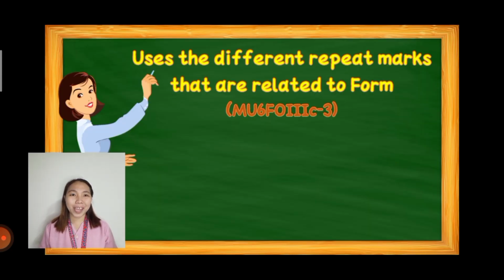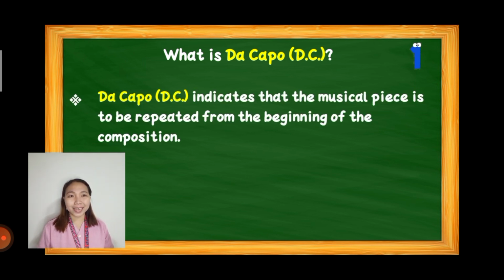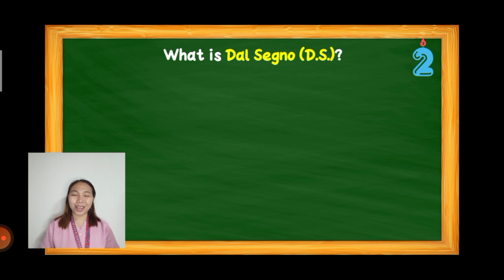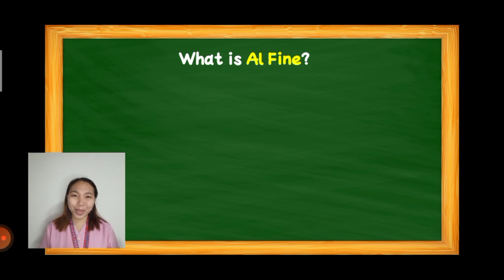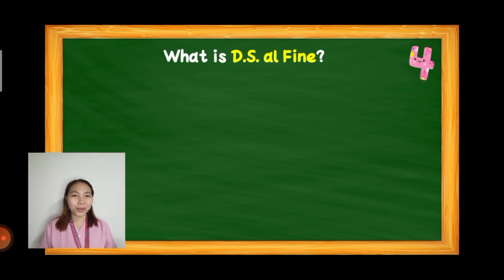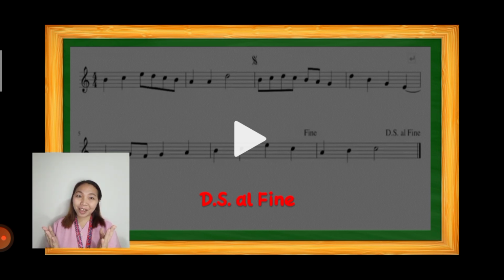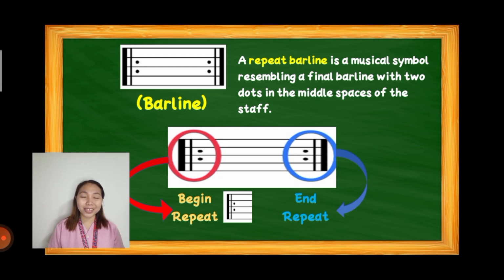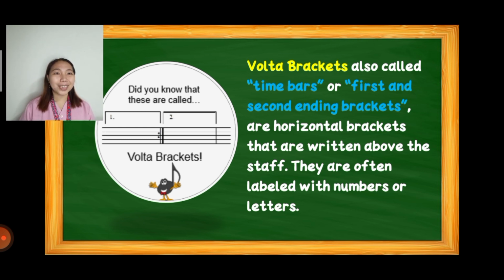Different repeat marks that are related to Form (Music 6) | Teacher Nen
- Da Capo (D.C)
- Dal Segno (D.S.)
- Al Fine
  - D.C. al Fine
 - D.S. al Fine